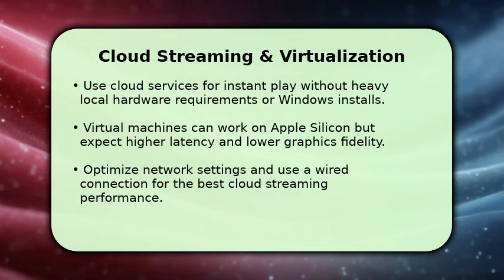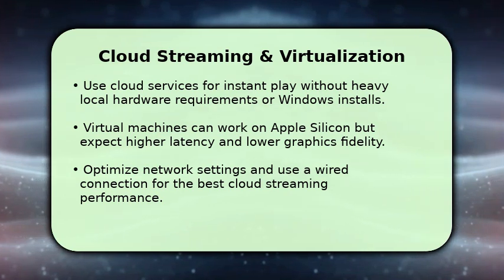How to Play Forza Horizon 5 on Mac (full Guide)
How to Play Forza Horizon 5 on Mac (full Guide) | 🔒 Surfshark VPN Deal — Stay private and secure. $1.99/mo + 3 Months Free ▸

Dive into the immersive world of Forza Horizon 5 on your Mac with this comprehensive guide. Discover essential tips and tricks for gameplay, including how to install macOS-compatible versions, optimize performance settings, navigate in-game menus, unlock achievements, and more.

Forza Horizon 5 guide Mac, install Forza on Mac, optimize gameplay for macOS, unlock achievements In Forza Horizon 5